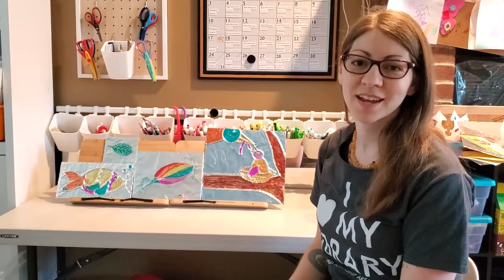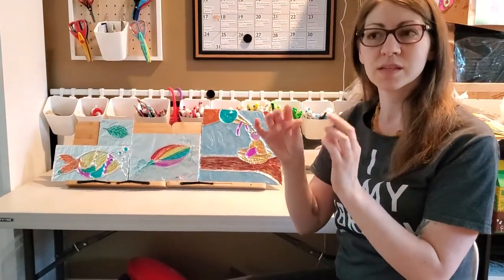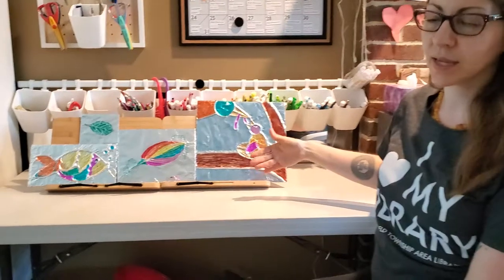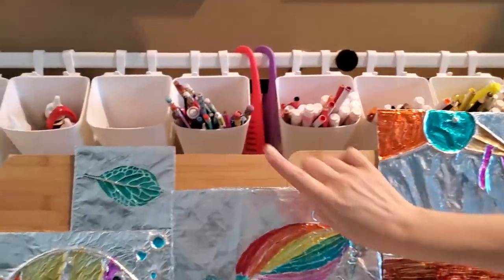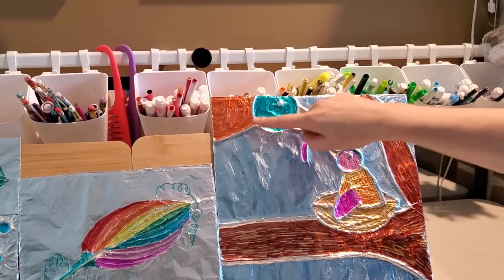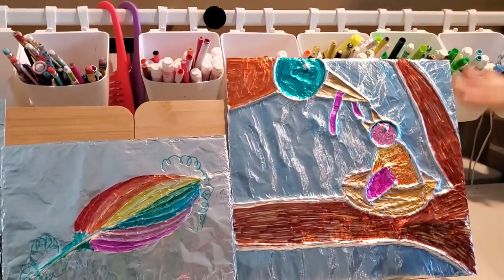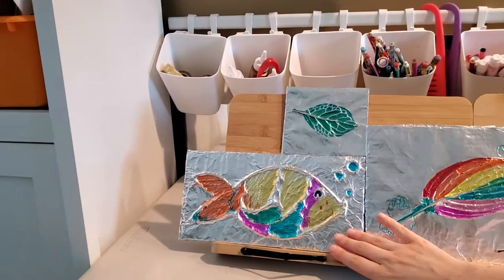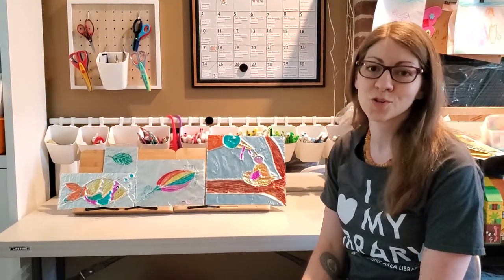STEAM Workshop Home Edition: Faux Cloisonne!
STEAM Workshop: Faux Cloisonne

Cloisonne is an enameling technique with ancient roots that is still used today in the making of decorative objects. Here's how to make your own!

Supplies: cardboard, leaves with thick veins, foil, tape, permanent markers. Optional: glue gun and pencil to draw your own dimensional designs. Optional: White glue, food coloring or liquid watercolor paint.
This is another project that is fun for all ages and can be adjusted to any level of ability. Cut some shipping boxes down to flat, smooth panels. Lay a leaf on the cardboard with the veins up and put a double layer of foil over it. Wrap the foil around the cardboard and tape to the back. Then gently rub the foil to reveal the veining and outer edges. Color the spaces with permanent marker, leaving the raised edges silver.
• Draw your own design with pencil, then use a glue gun to trace the drawing to create raised lines. Proceed with foil and coloring like before.
• To level this up, try mixing liquid watercolor paint or food coloring into white glue and using this to color/fill the spaces instead of markers. Be sure to let it dry on a leveled flat surface.
(Fun fact: this video was shot by my 7 year old and took about 15 takes -- at least half of which were MY mistakes! 😄)